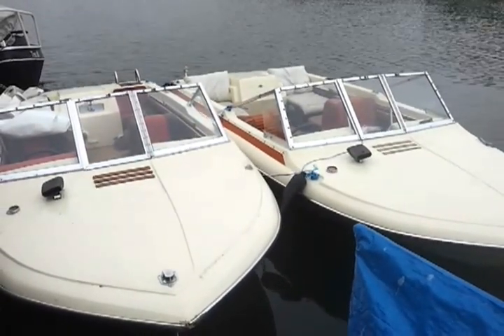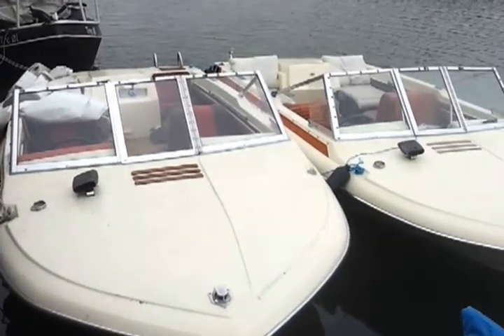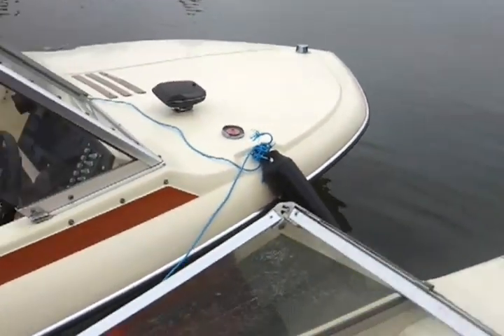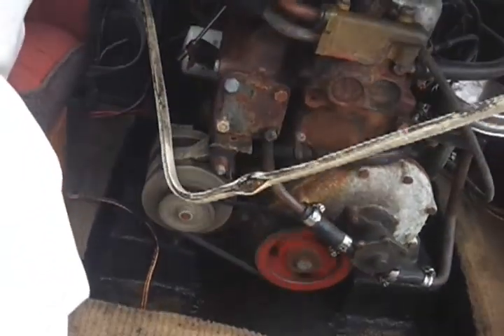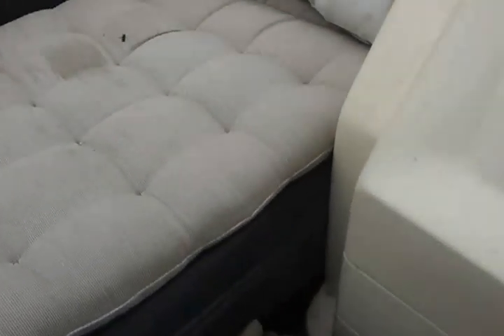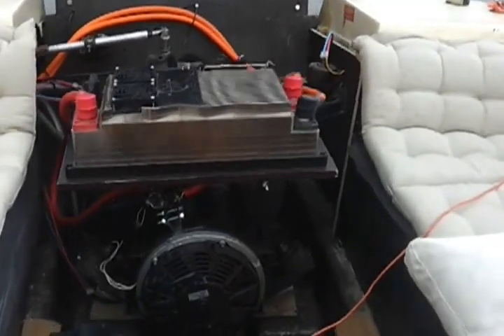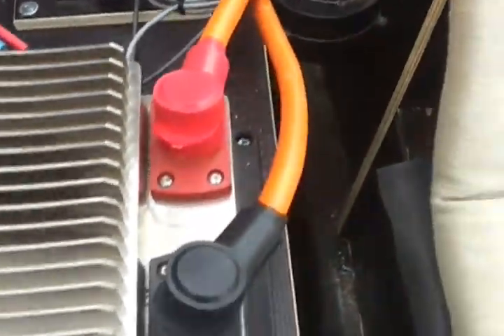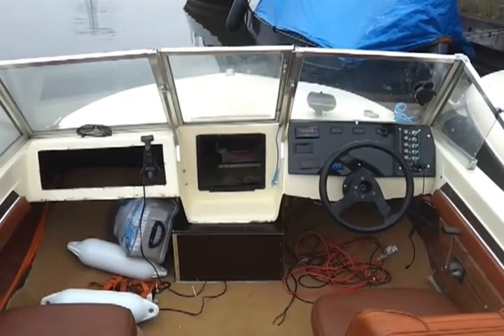Old versus New Glastron V174 Bayflite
Two Glastron v174 Bayflites. One with the original Volvo Penta AQ130, the other converted to full electric drive. Evnetics Soliton1, Kostov 11" Interpole motor and 90 Winston 90AH LiFePo4.
Sound of Silence rules. for conversion kits or our worldwide conversion service!